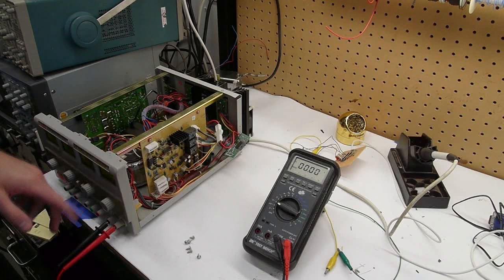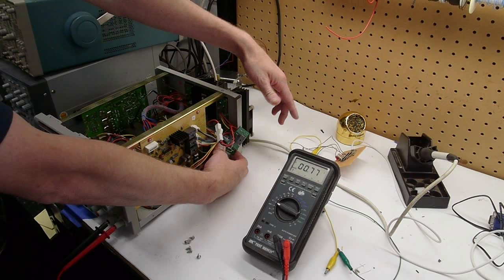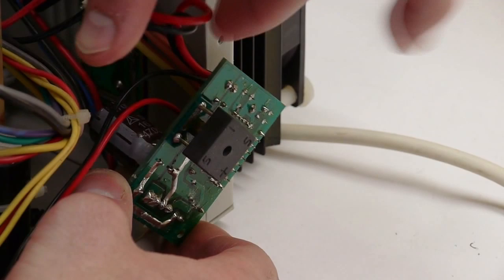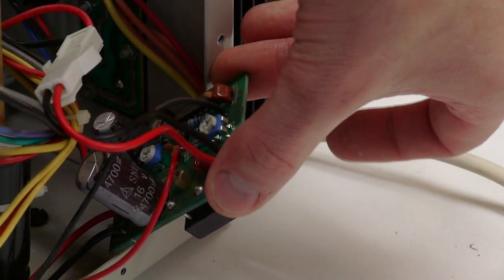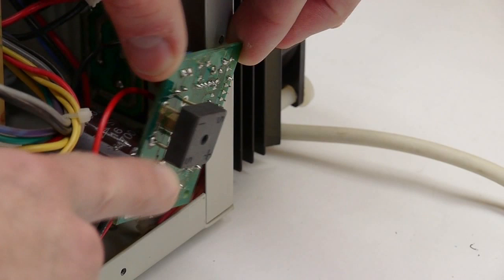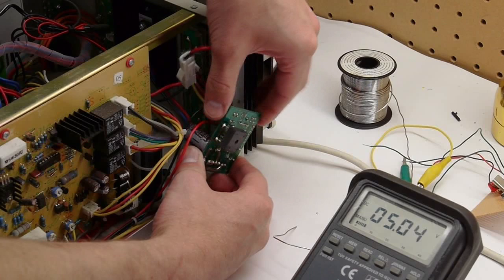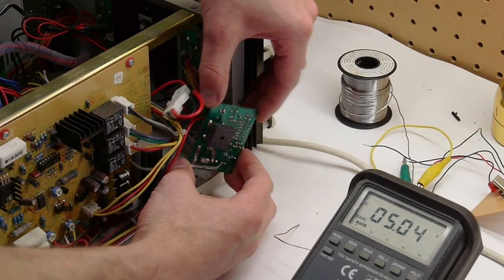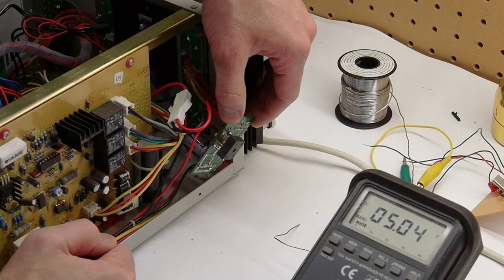Repairing the 5V output from a Mastech HY3005D-3 (cheap import) power supply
The 5V fixed output on my Shenzhen Mastech HY3005D-3 power supply died the other day, and so I took the device apart to investigate.  The 5V regulator board had a bad solder joint where the bridge rectifier attaches to the PCB.  I used a soldering gun to reflow the joints, and all seems good.